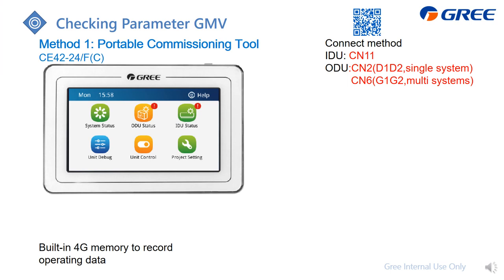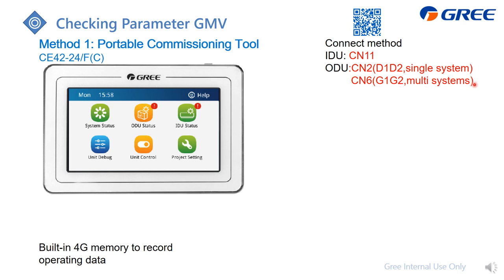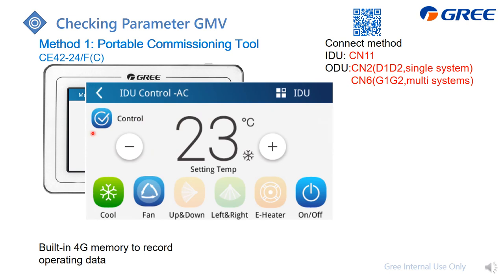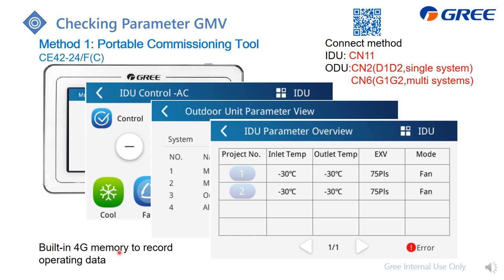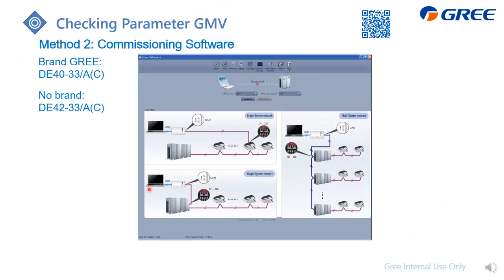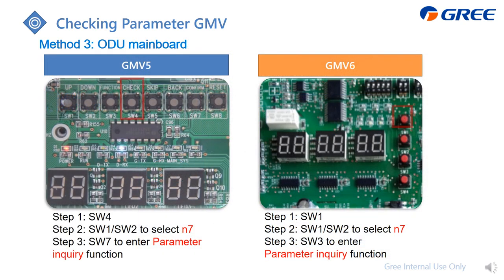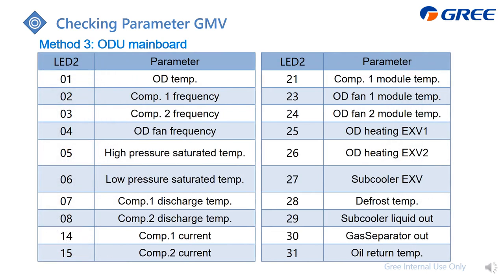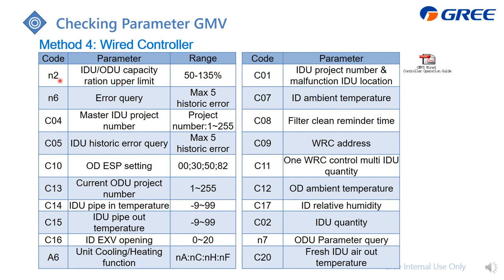010409 DataCheck参数查看 GMV 20220820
● 4 methods to check and set GMV parameter:
    4 种查看GMV运行参数的方法
1. Portable debugger CE42-24/F(C)
     口袋精灵 CE42-24/F(C)
2. Commissioning software from PC: DE40-33/A(C) or DE42-33/A(C)
     电脑端监控软件: DE40-33/A(C) 或 DE42-33/A(C)
3. ODU mainboard
     室外机主控板
4. Wired controller
     线控器
▲ GMV & Umatch6(LNS) Codes Summary download linkage, password: hsca
     GMV与Umatch6(LNS) 代码汇总下载链，密码: hsca